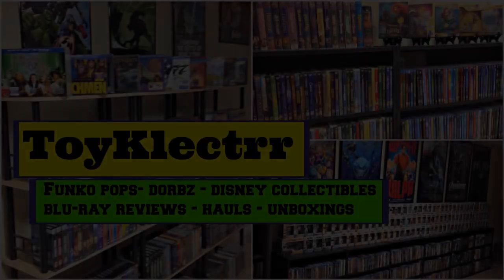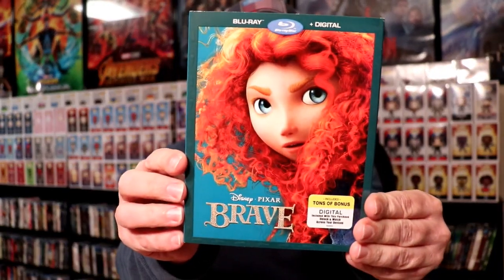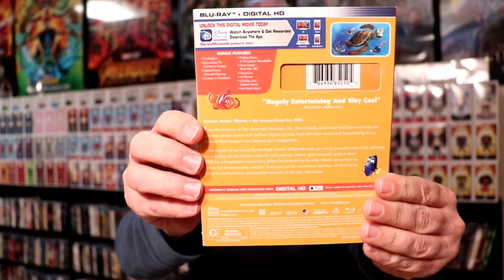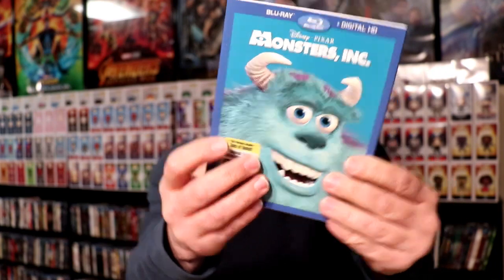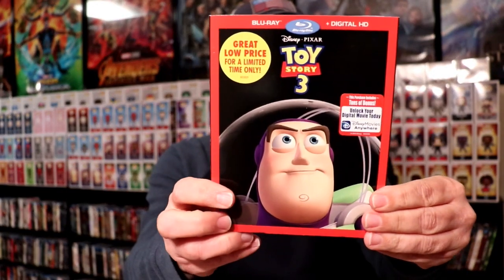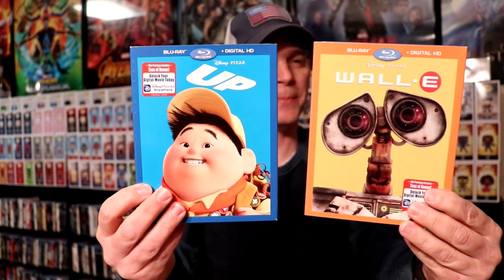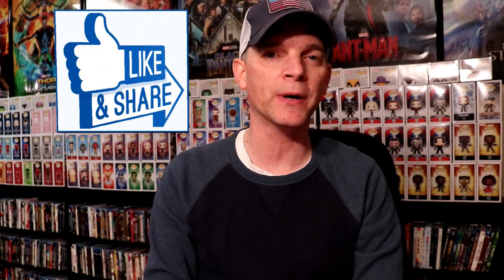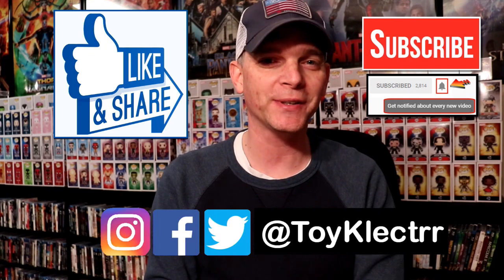Disney Pixar Blu-ray Slipcover Collection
These are the bags I use to protect my Steelbooks and Slipcovers: